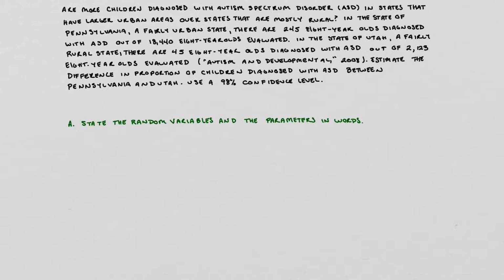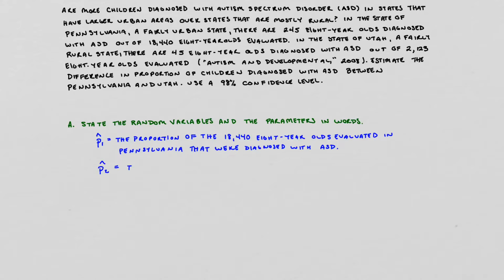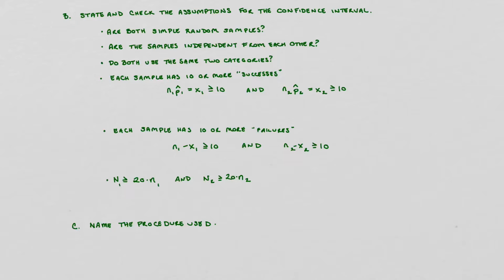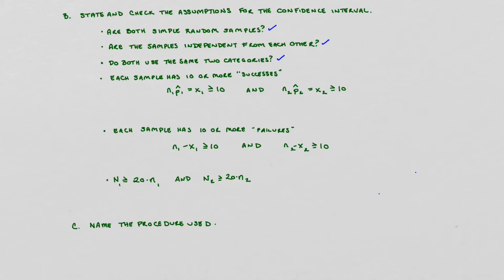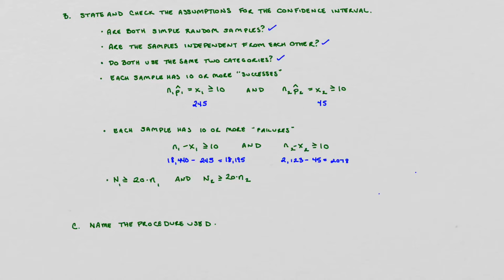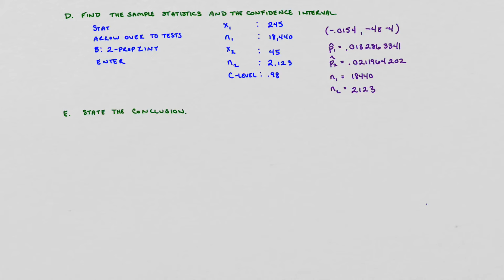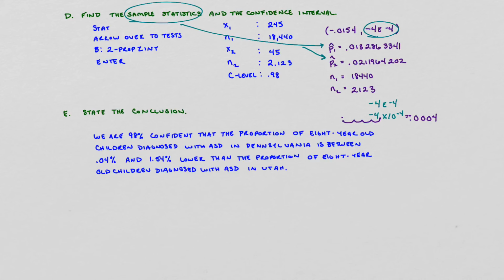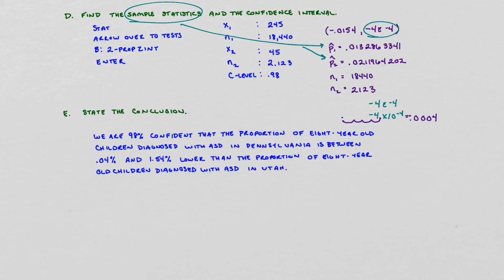MATH 146 - 9.1 Confidence Interval Example